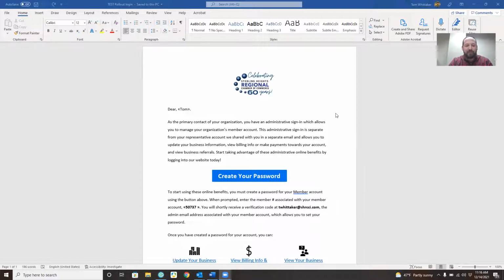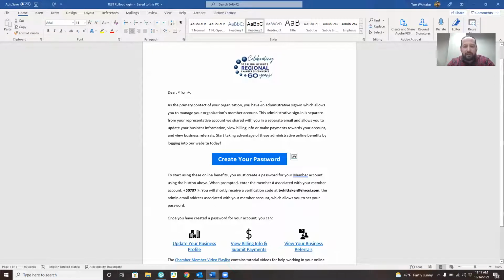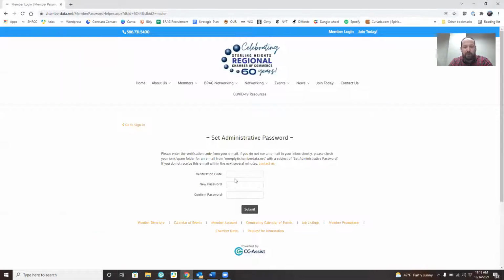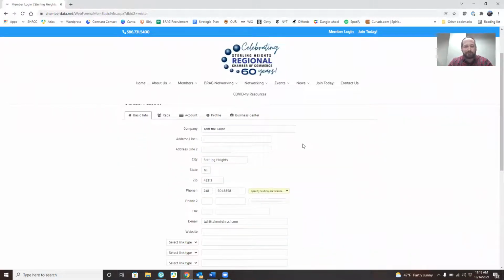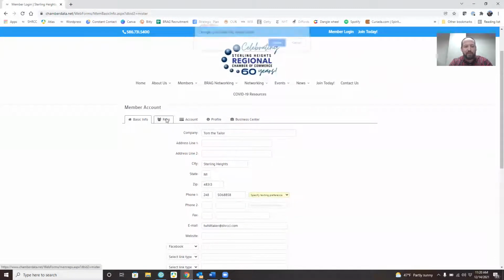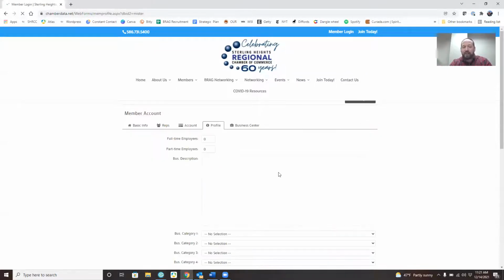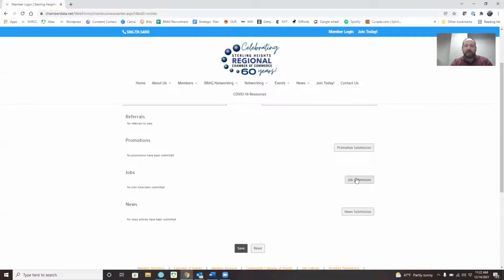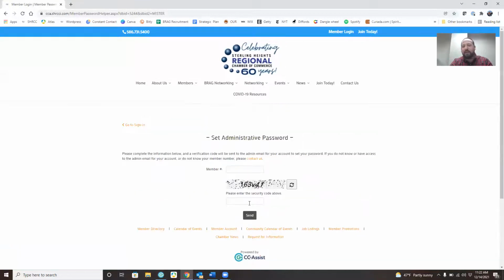SHRCCI Login in Tutorial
Watch this short video for a quick walkthrough on the new SHRCCI login.